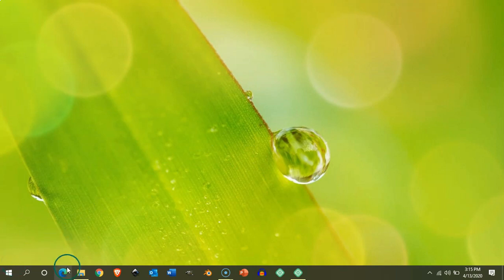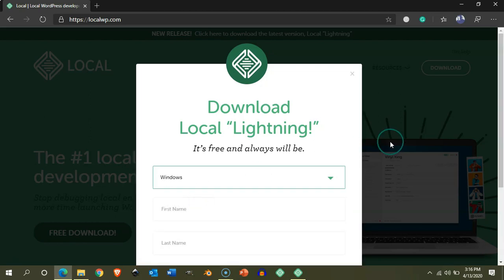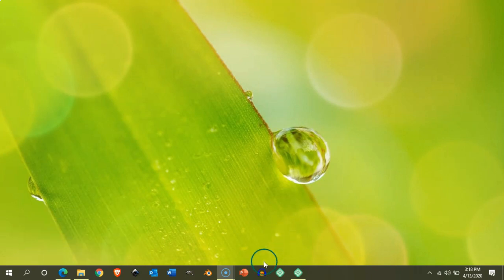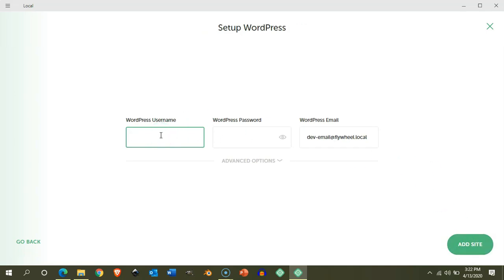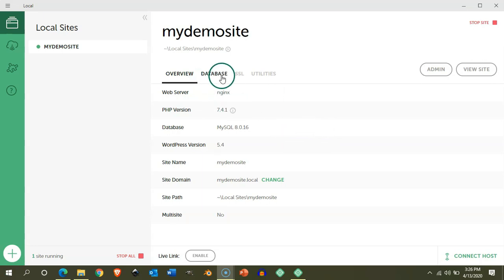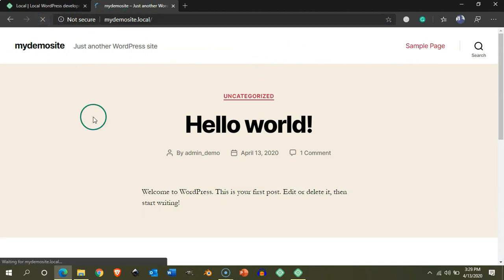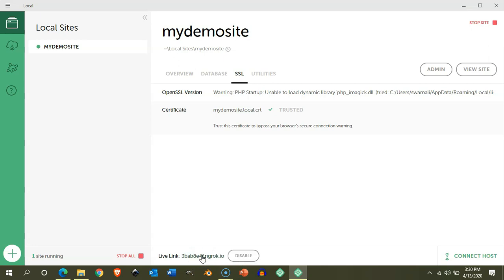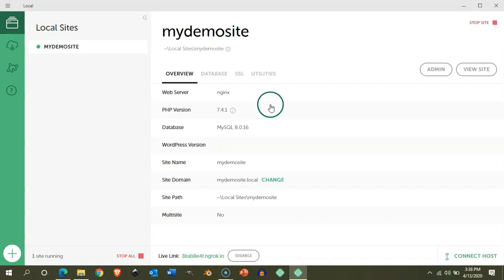How To Install WordPress On Localhost very easily in 2020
In this video, I will show how easy it is to install Wordpress for local development in your PC or localhost using a package called Local by Flywheel. It allows very easy installation of Wordpress. The software is free and there are also pro options for advanced hosting addons.

It is a very good service and you should also give it a try.

I use Screencast-o-Matic as my Screen Recorder on PC and Mobile.

PLEASE STAY SAFE AND KEEP SOCIAL DISTANCE. Please follow Government and Health Official directives to combat the ongoing viral outbreak.